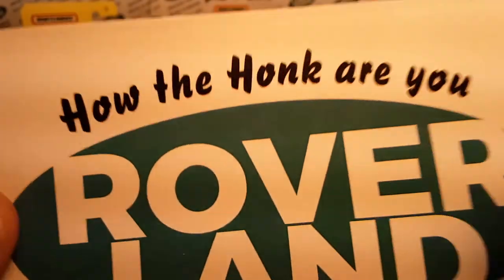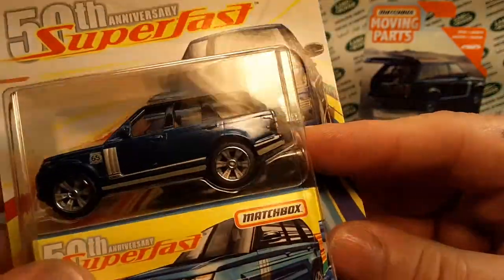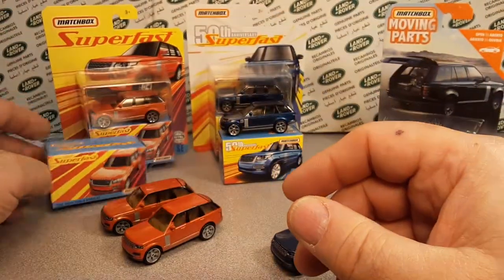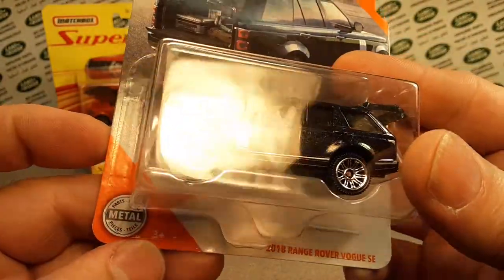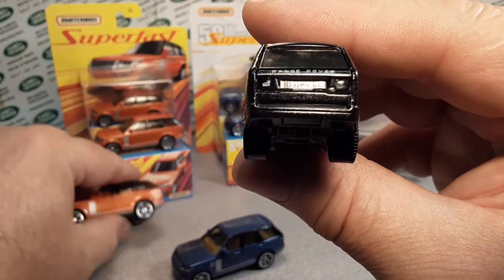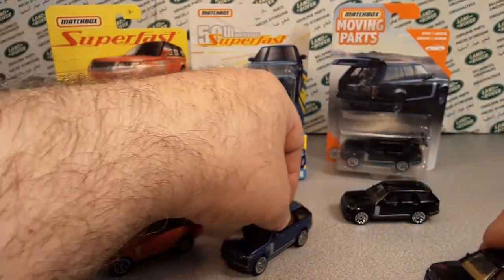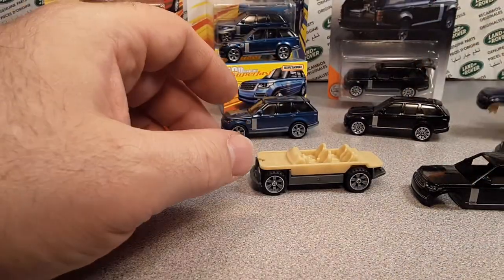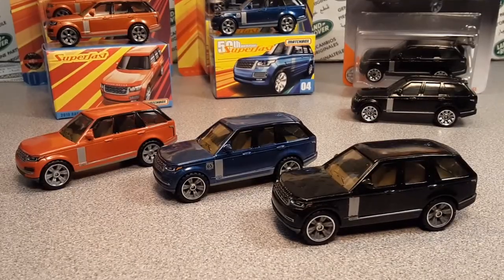Rover Land One Of Wednesday!! Visit the First OOW! MBX Range Rover.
MATCHBOX '18 Range Rover Vogue.
It's the first One Of Wednesday on Rover Land!!

My Address:
Dan Winchell